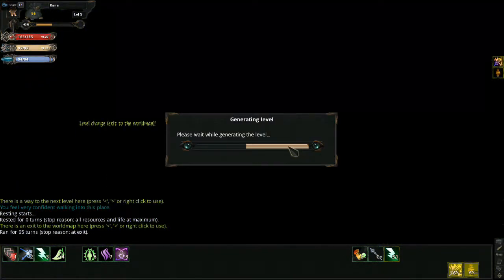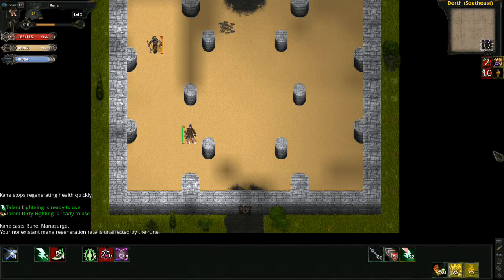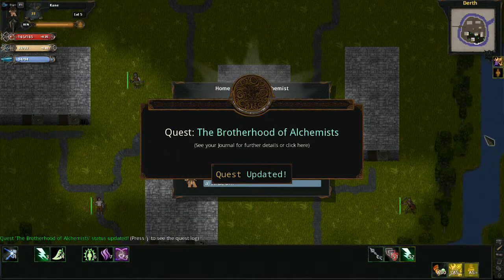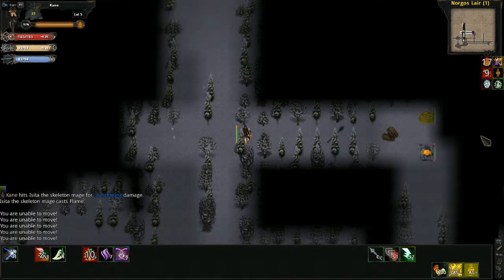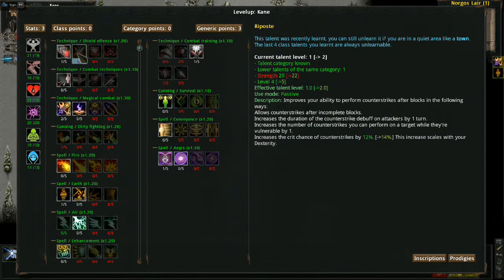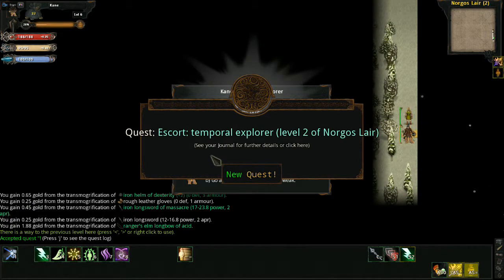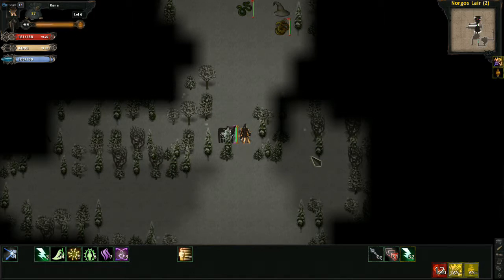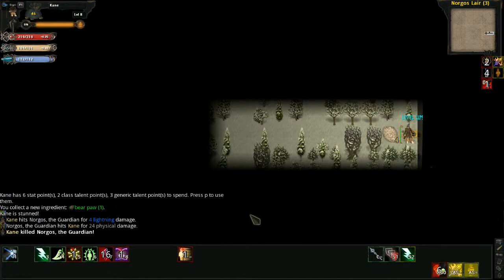Let's play Tales of Maj'Eyal episode 2 [Norgos Lair]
Playing as the Arcane Blade we head to Norgos Lair.